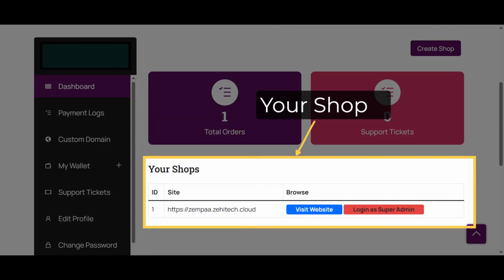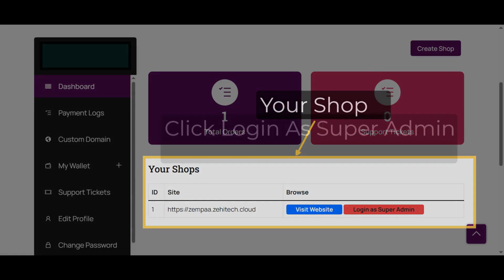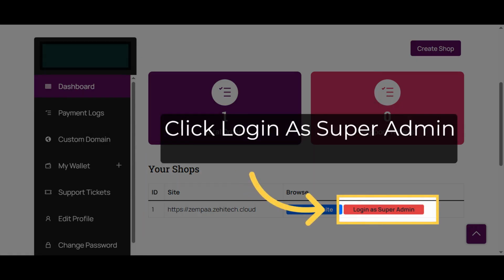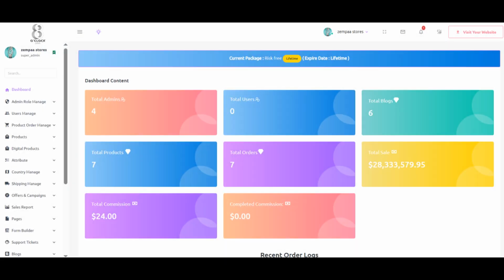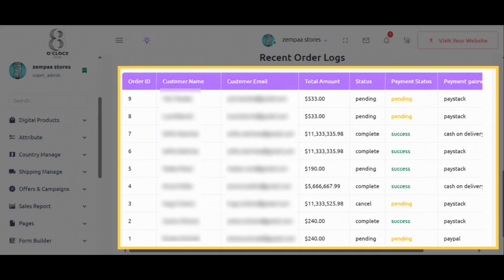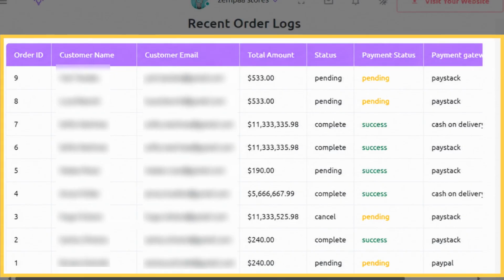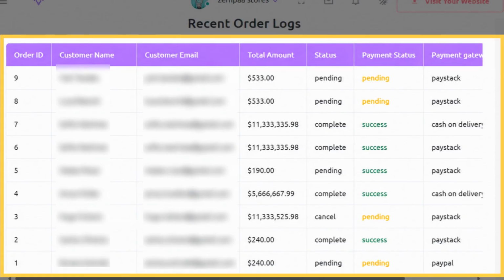How to Manage Your Dashboard on The SiteCliq E Commerce Store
This step-by-step guide shows you how to navigate and manage your dashboard on SiteCliq Stores with ease.

In this video, you’ll learn:
• How to navigate the main dashboard interface
• How to track key metrics like sales, orders, and revenue
• How to use quick links to manage your day-to-day operations efficiently